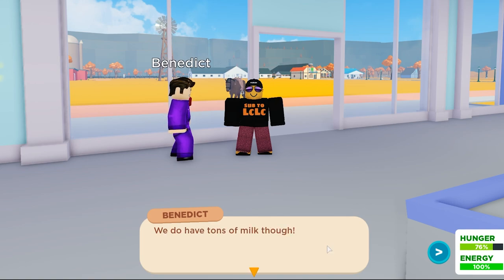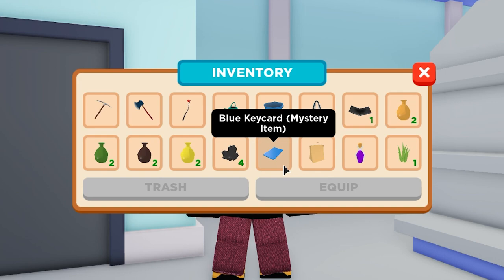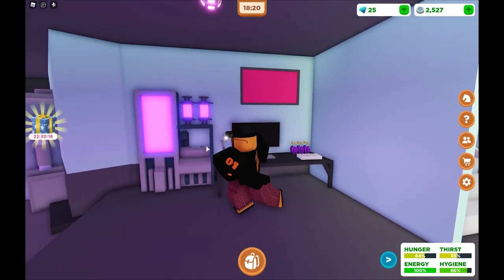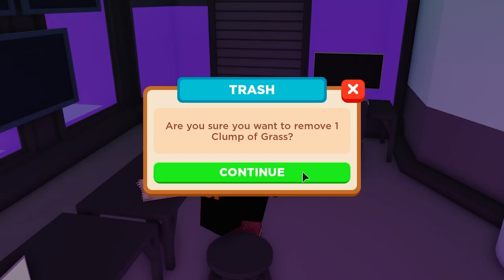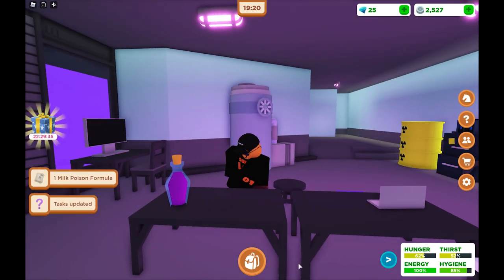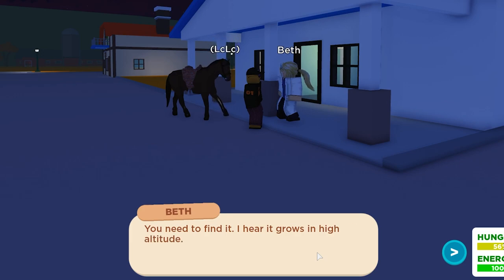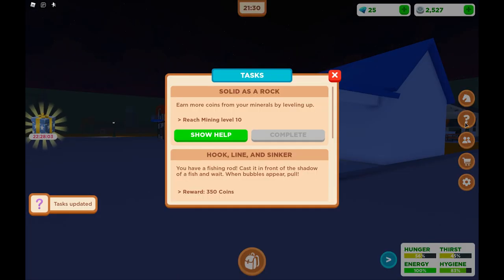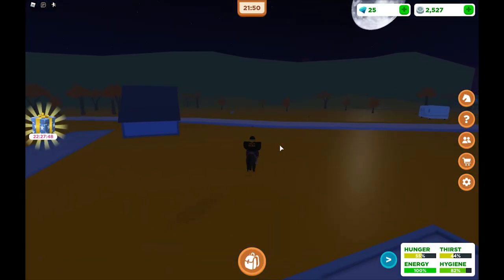How to FIND the PROPER EQUIPMENT in Benedict Supermarket Quest HORSE VALLEY 2 ROBLOX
How to find and where is the proper equipment in Benedict's Supermarket in Horse Valley 2 Roblox

This is part of the Milk Detective badge and quest soured milk, This badge is awarded to those who solved the Milk Mystery in Horse Valley 2 and I show you how to feed oreo the cat part 1 for my first tips & tricks video and then i show you how to find the poison which is a purple poison which has made the cows sick and poisoned and purple cows which belong to george the farmer .  How to find the source of the poison, its easy i show you where the poison is. ' cat burgler ' quest which leads to beth the vet i also show you how to find beth and she then asks you how to find benedict in the supermarket . NOW I show you how to find the proper equipment in Benedict's supermarket quest ' cat got his tongue ' I use the BLUE KEY card in this video to open the door

If you want to play Roblox with me, click my profiles above so you can join me in game! LcLc